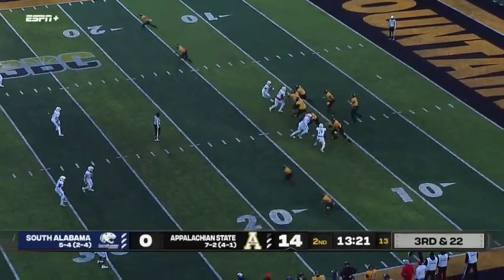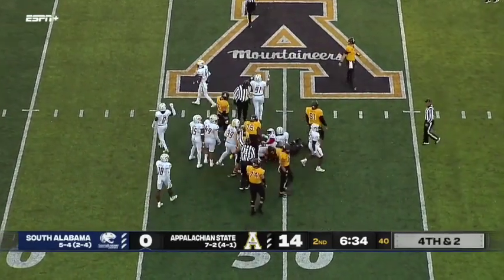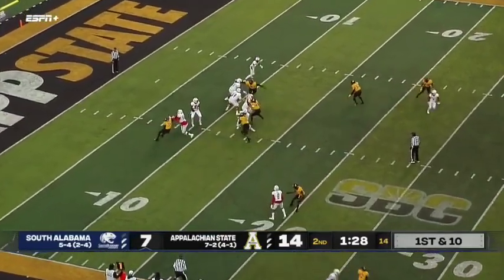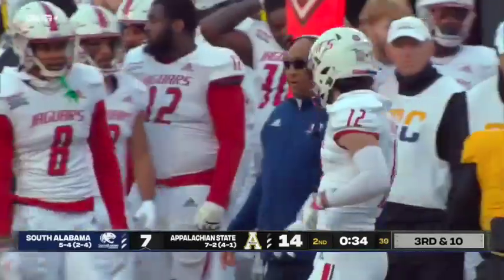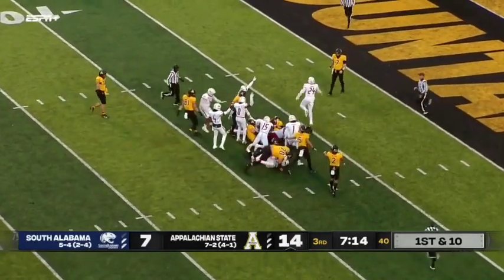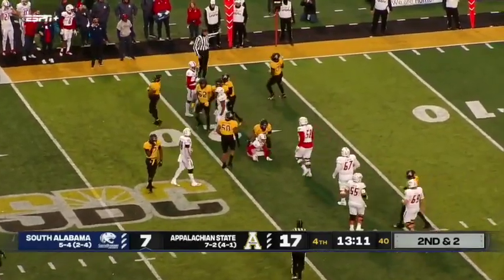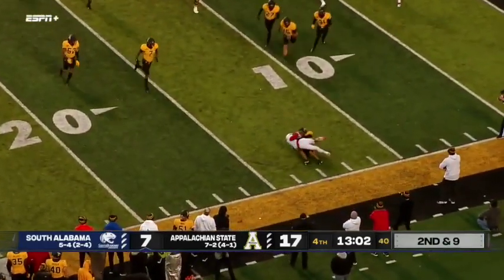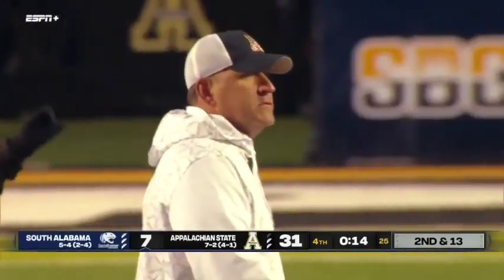2021 Week 11 - South Alabama at Appalachian State (Condensed Game)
This video is a telecast, broadcast, and production of ESPN and the NCAA. I claim no ownership of this material, and do not profit from it in any way. This video is intended for historical and educational viewing purposes.